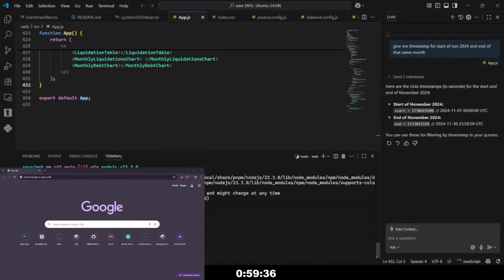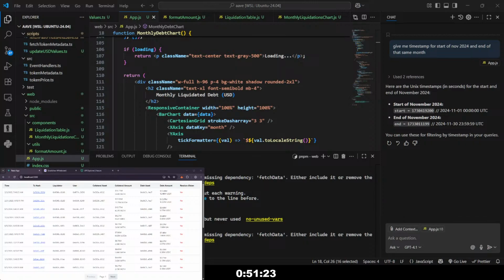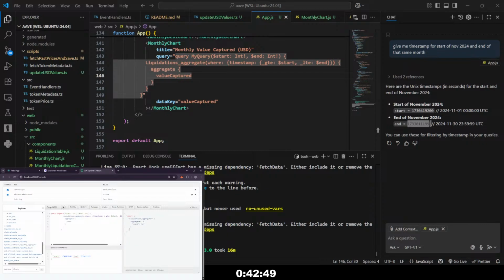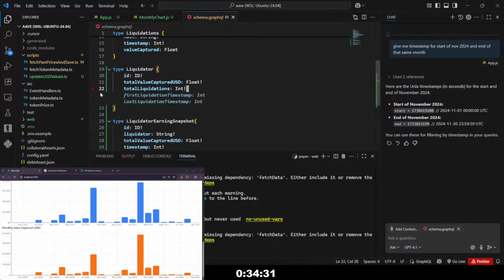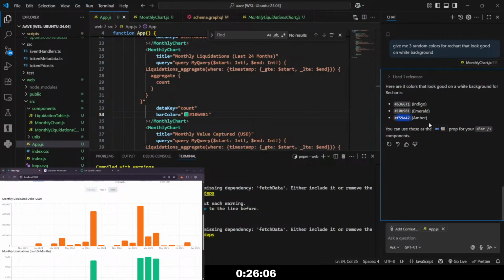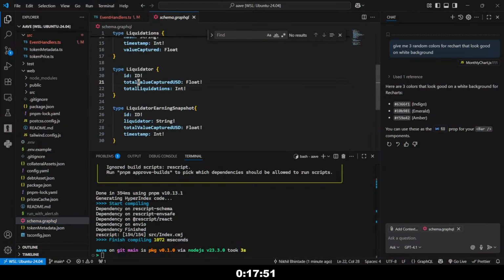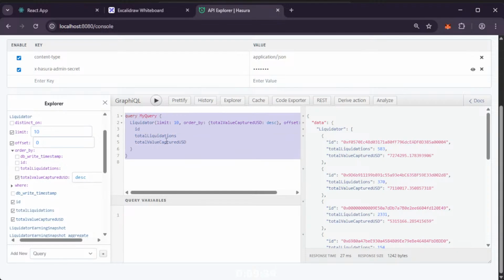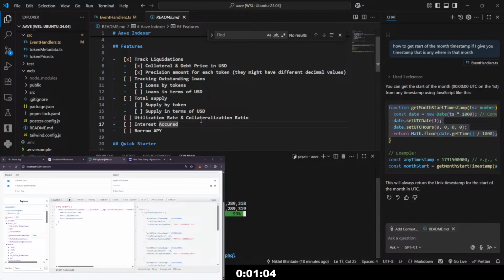Exploring Aave Protocol with Envio, Part 6